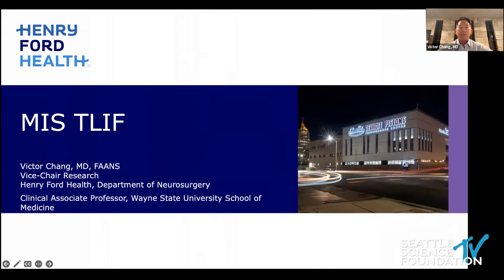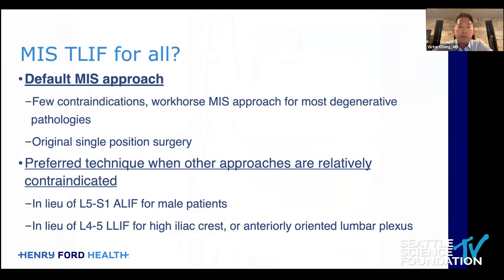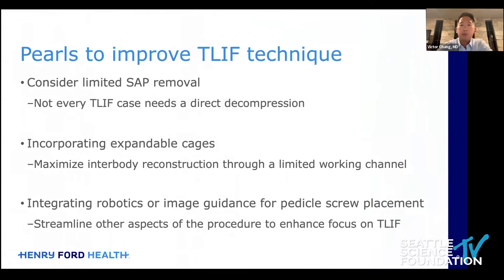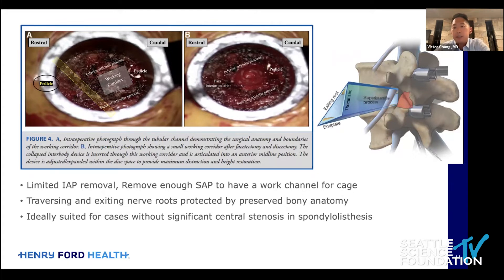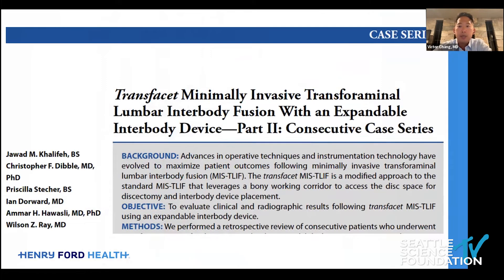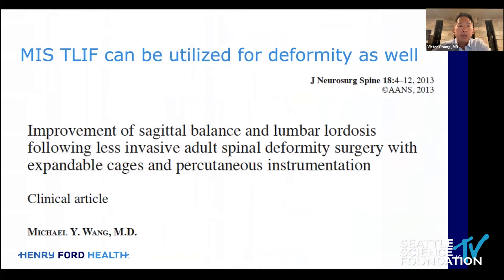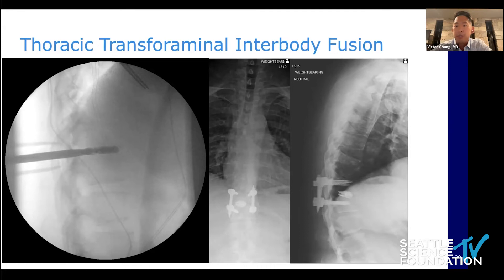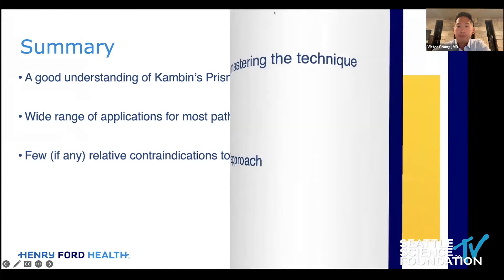MIS TLIF - Victor Chang, M.D.